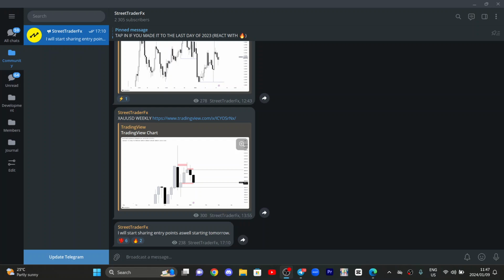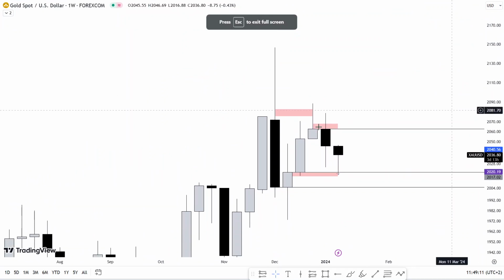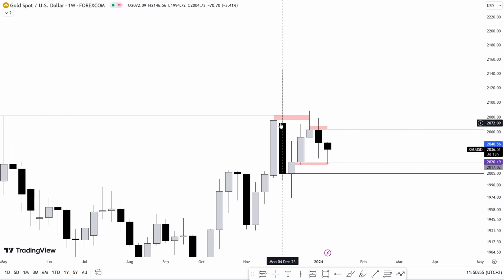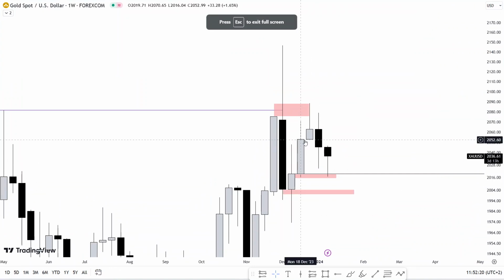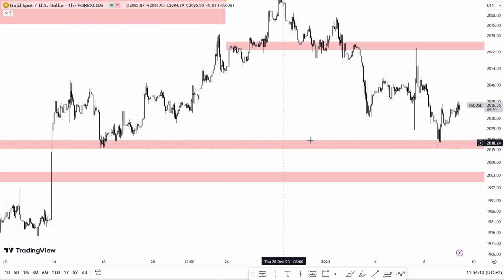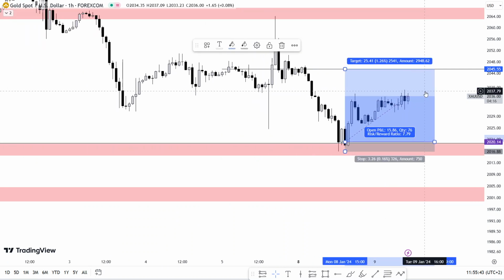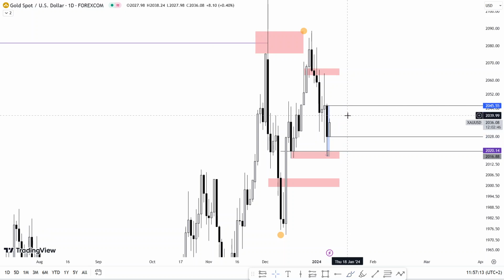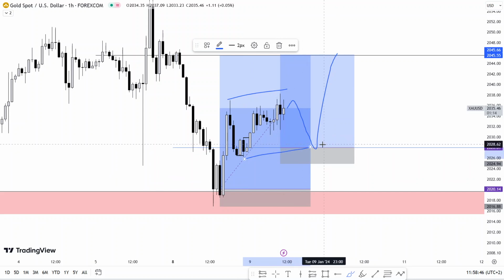How To Trade SNR/Support & Resistance The Easy Way 2024